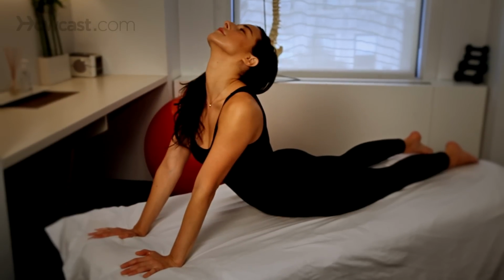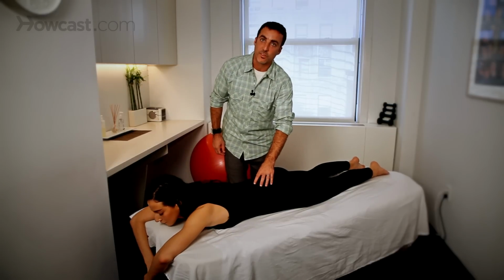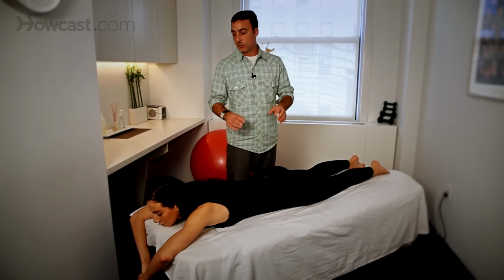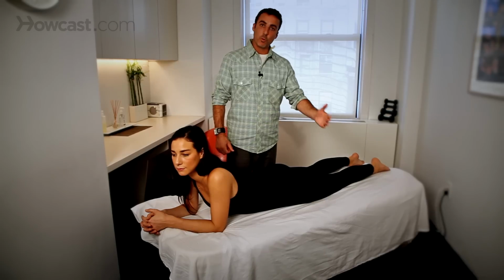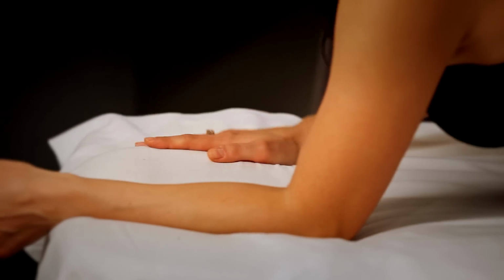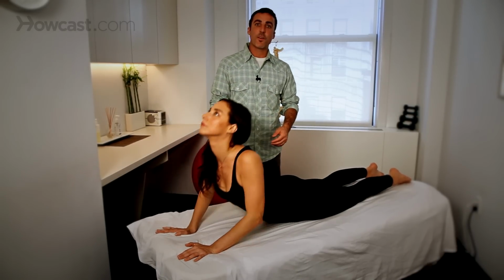How to Do McKenzie Upward Dog Exercise | Back Pain Relief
I want to spend a couple of moments now talking about probably the most popular exercise in the physical therapy office for treating back problems associated with disc protrusions, and bulges, and herniations, and that's called the McKenzie extension in lying or sometimes called the upward dog. Now there are some differences between the upward dog and the extension in lying. The big one being that when you're pressing up on your hands you're really going to try to focus on making sure the stomach muscles are relaxed, and come on back down, as opposed to being tightened up.

A lot of times in the yoga class you're going to be tightening up your stomach muscles or your back muscles in order to achieve the end range. In this case you're going to be pressing up on your hands and trying to keep everything very passive down there. So, it's all the way up on your hands, and then all the way back down flat again.

And trying to keep everything relaxed in this area. In order to do that you're going to allow the discs to push a little bit harder back into their spaces and you're going to allow the joints to settle into their neutral position. So it really helps to decrease back pain especially early on in a rehab setting. You sometimes then will move on to more strenuous exercises from there. And that's called the extension in lying.

So, there are a couple of different ways to do the exercise. One way to do it is to kind of press all the way up on your hands and then come right back down flat again, and then repeat over and over, three, four, five, six times. Once the spine has been stretched out a bit you can probably hold the pose a little bit longer.

So, sort of press all the way up again. Good, and take a nice deep breath in and out. Correct.

So, then you can sort of relax it back even further, but you wouldn't use that approach until you've already stretched it four, five, six times in more of a repetition style.